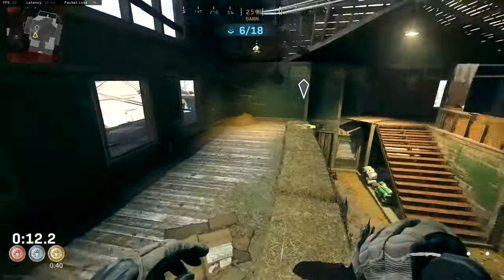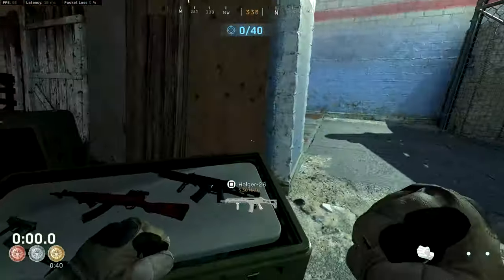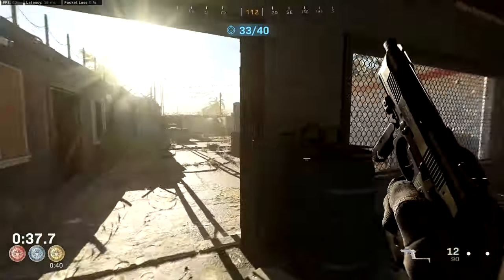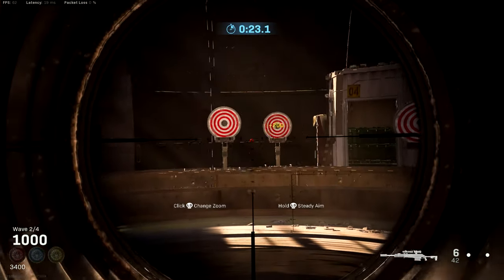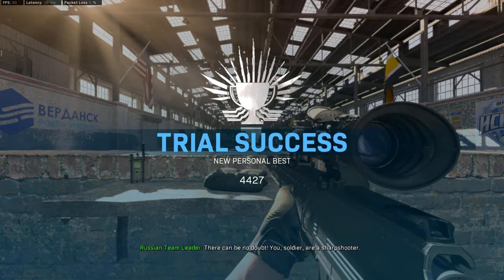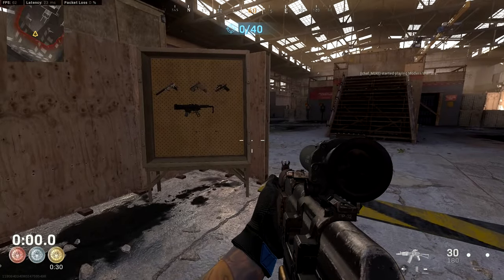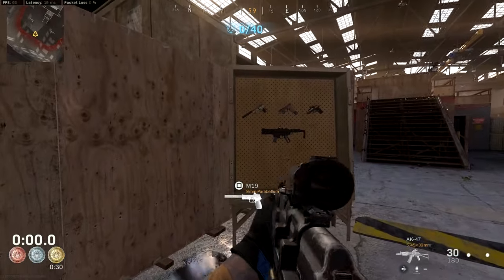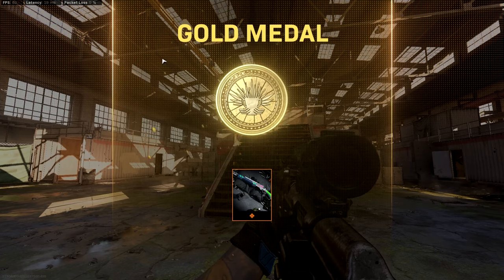*EASY* HOW TO EARN GOLD MEDAL on ALL Games of Summer Events! (All 5 Gold Medals Tutorial)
Today's video we'll be covering the Games of Summer Trials and how to earn gold medal for all trials in Modern Warfare to earn the new Grau Steeplechase variant.